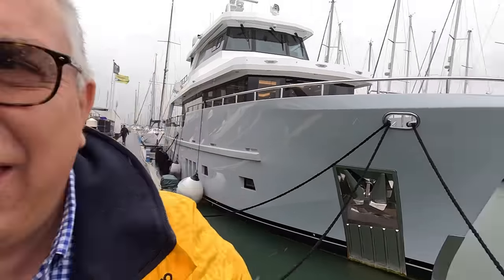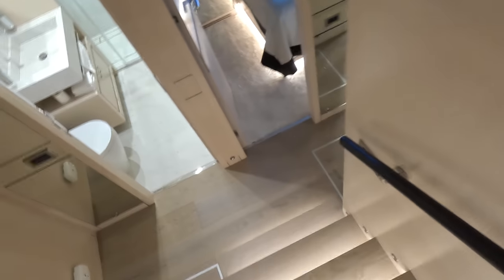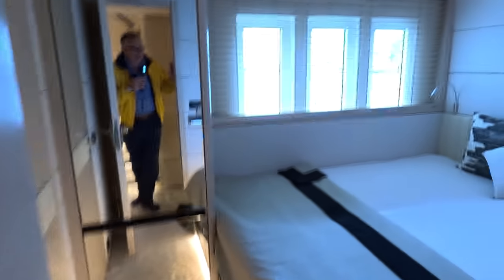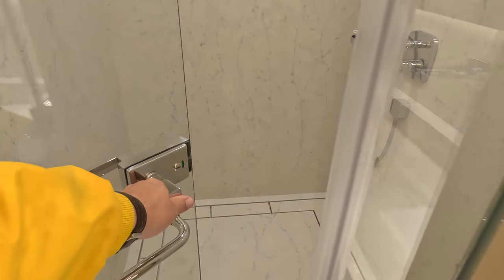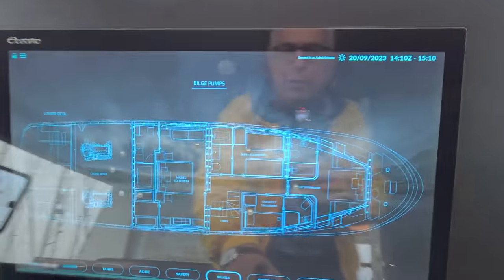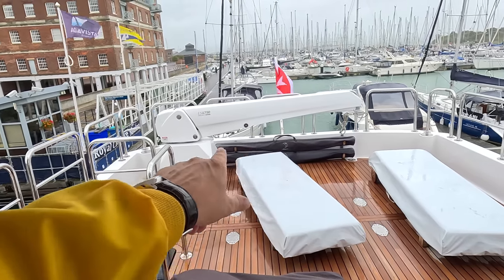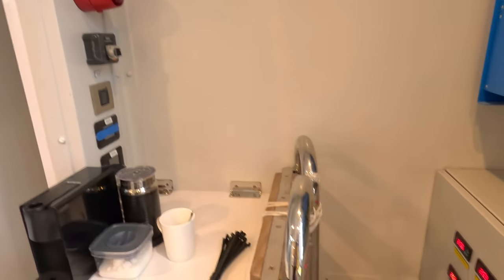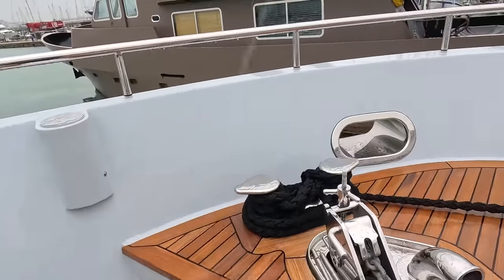€6 Million Yacht Tour : Bering B76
A serious globe trotting steel yacht built especially for its owners to live aboard and travel the world. The Bering B76.